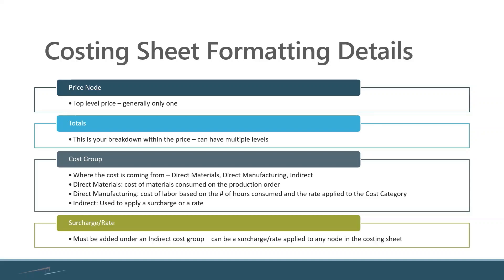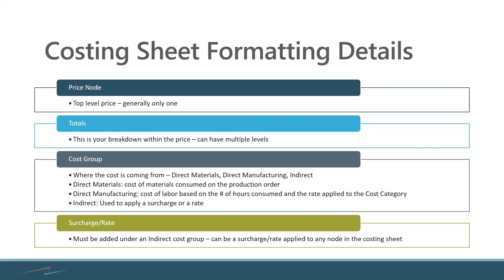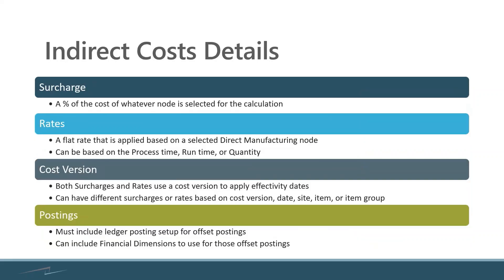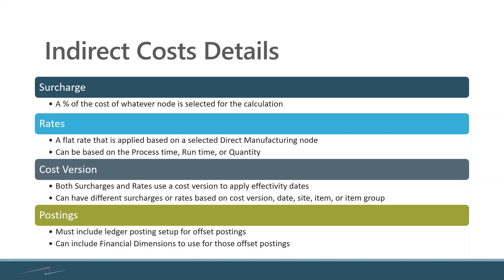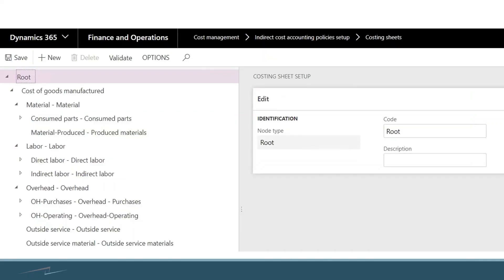Cost Accounting in D365: Costing Sheet Formatting & Indirect Costs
Unlock the full potential of cost accounting in Dynamics 365 with this guide to costing sheet formatting and managing indirect costs. Learn how to streamline your financial processes and gain deeper insights into your business operations. Take control of your costs and make smarter decisions with D365!